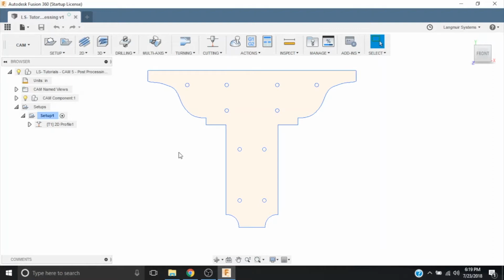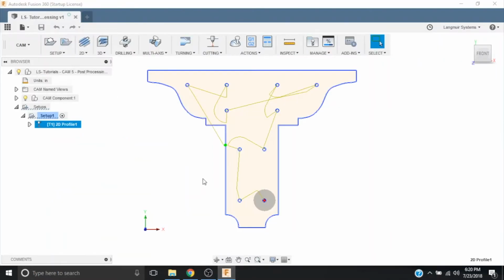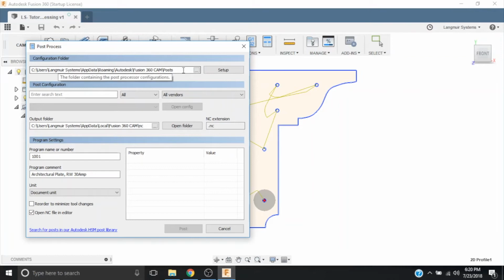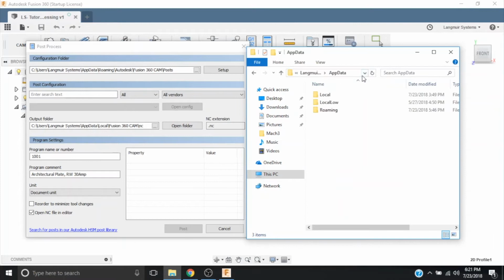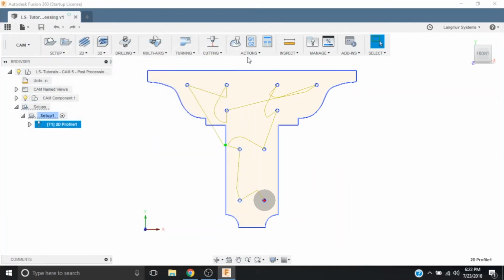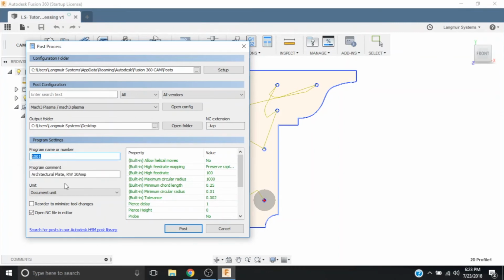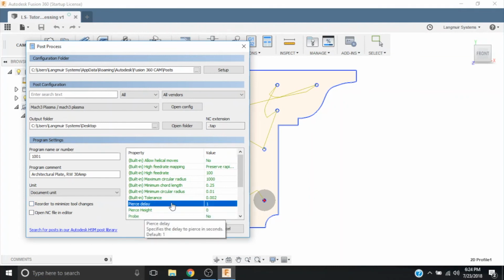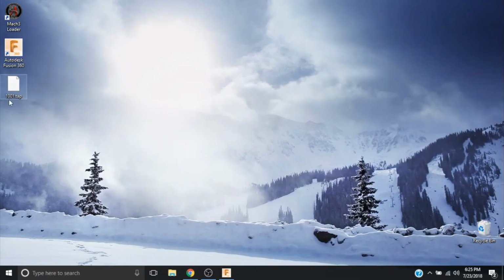*ARCHIVED - OUTDATED INTERFACE* Fusion 360 Tutorial: CAM 5 - Post Processing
We cover installing the Mach3 Plasma Post configuration and post processing our toolpaths from the previous video.